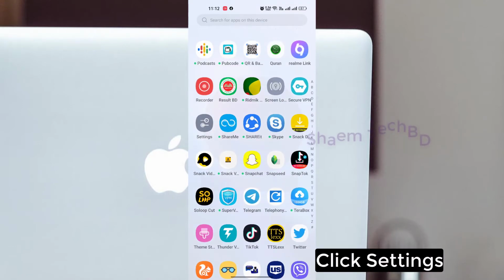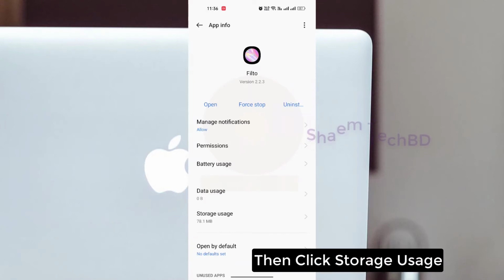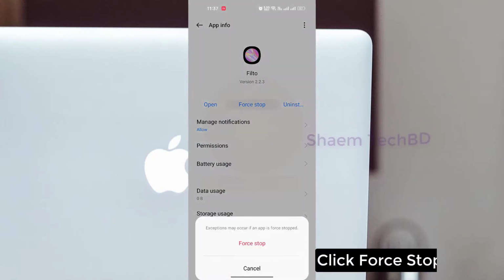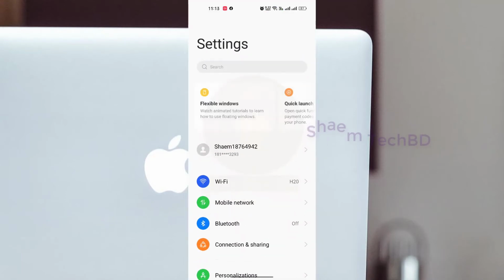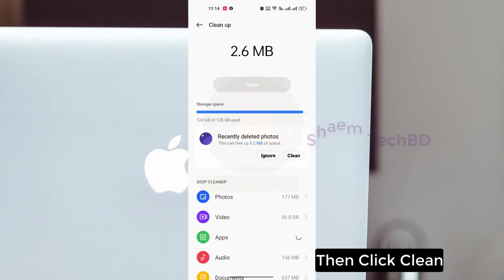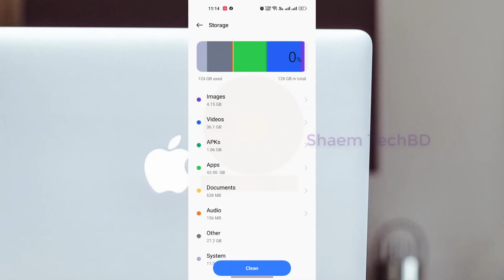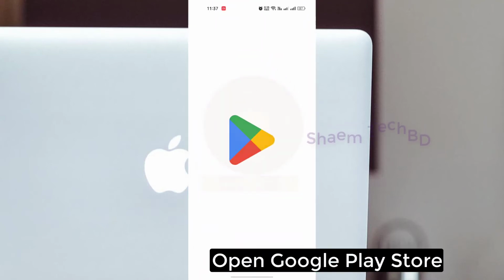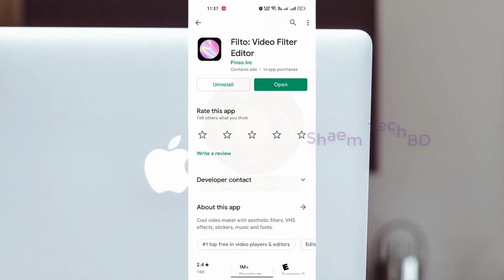How To Fix Filto App Keeps Crashing Issue Android | Filto: Video Filter Editor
How To Fix Filto App Keeps Crashing Issue Android | Filto: Video Filter Editor .Best photo/video editor with customized aesthetic sparkle filters & VHS effects which updated weekly. The coolest video & photo editor with multi-style content for creators! It's the easiest to use on IG and Facebook!
In Filto, there is a large number of vintage filters, aesthetic sparkle effects,dynamic stickers and other advanced functions. You can trim your video as you need, you are the definition for your creatives! By the

1.ios emulator for pc
2.how to install windows 8.1 without product key
3.telegram email account
4.wechat unable to login 5-13
5.iphone emulator for pc
6.scanning and repairing drive c windows 10
7.wechat login problem
8.wechat server access failure
9.ipadian
10.unusual network or device environment wechat
11.install windows 8.1 without product key
12.server access failure wechat
13.how to install windows 8 without product key
14.phonepe automatic close problem
15.hid compliant touch screen missing
16.ios emulator for windows 10
17.kernel mode heap corruption windows 10
18.how to remove email from telegram
19.keyboard light not working
20.telegram check your email
21.check your email telegram
22.error memory configured incorrectly please enter setup for memory information details system halted
23.telegram two step verification forgot password
24.wechat unusual network problem
25.windows 8.1 install without product key
26.ios emulator
27.telegram gmail login
28.wechat server access failure 1 501
29.cursor blinking problem in windows 10
30.capcut not installed problem
31.how to change email in telegram
32.windows 11 stuck on restarting
33.эмулятор ios на windows
34.phonepe auto back problem
35.telegram google account
36.emulator ios for pc
37.phonepe app closing automatically
38.capcut app not installed problem
39.how to remove gmail from telegram
40.telegram gmail account
41.telegram two step verification forgot password without email
42.scanning and repairing drive c windows 10 stuck
43.scanning and repairing drive c windows 10 stuck at 100
44.telegram email
45.telegram password forgot
46.error 87 dism windows 10
47.ios emulator for windows
48.capcut crash problem
49.how to change telegram email
50.telegram email login
51.how to fix wechat server access failure
52.how to remove login email on telegram
53.how to skip product key when installing windows 8.1
54.telegram gmail login problem
56.there isn't enough memory available to create a ramdisk device
57.windows 8.1 product key
58.capcut keeps stopping
59.sorry we're having trouble determining if your pc can run windows 11
60.telegram email ochish
61.ios simulator for windows
62.ipadian emulator for pc
63.laptop restarting long time windows 11
64.emulador de ios para pc
65.wechat server access failure 1 500
66.you didn't provide enough info for google to be sure this account is really yours
67.how to fix windows 11 stuck on restarting
68.telegram ochish gmail kod kelmasa
69.uc mini not working in android 12
70.telegramga email bilan kirish
71.how to remove email account from telegram
72.ios emulator for windows 11
73.scanning and repairing drive c 100 complete
74.telegram add email
75.capcut not opening
76.how to download windows 8.1 without product key
77.how to remove gmail account from telegram
78.apple emulator for pc
79.emulador de iphone para pc
80.ios emulator pc
81.kernel mode heap corruption
82.best ios emulator for pc
83.how to reset telegram password
84.wechat error 1 501
85.windows 8.1 without product key
86.capcut not working
87.how to login telegram without email
88.how to stop restarting laptop windows 11
89.instagram stories not showing up
90.thread stuck in device driver windows 10
91.uc browser not working
92.эмулятор ios на пк
93.google photos not showing pictures
94.telegram email surasa
95.two step verification telegram forgot password
96.0xc0000017
97.how to login telegram with email
98.how to recover telegram password
99.iphone emulator
100.instagram reels not scrolling